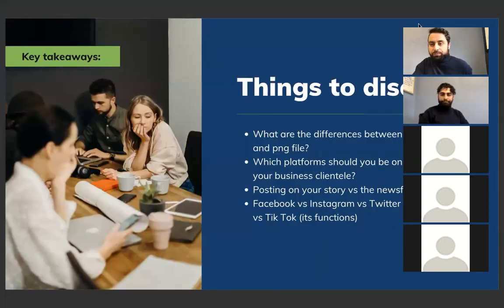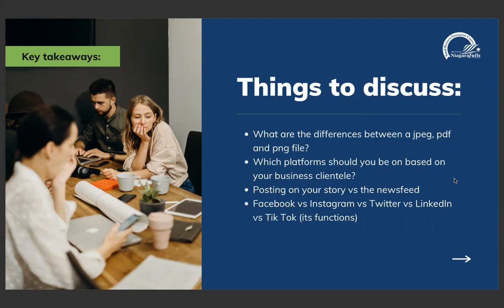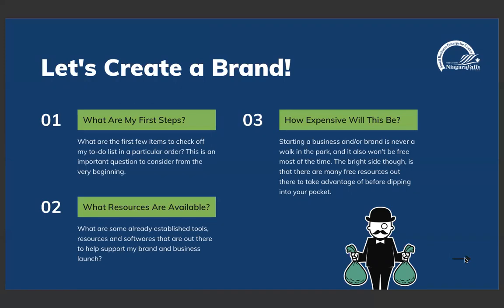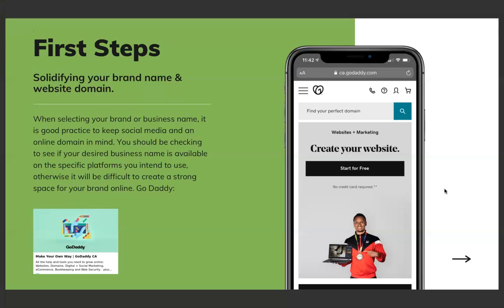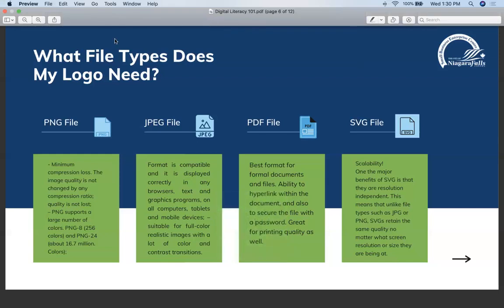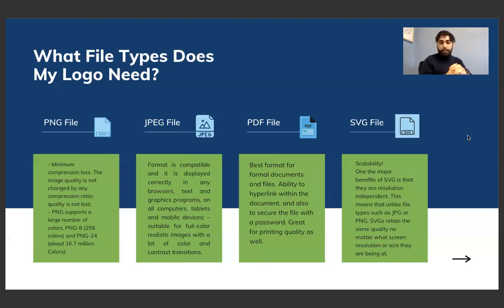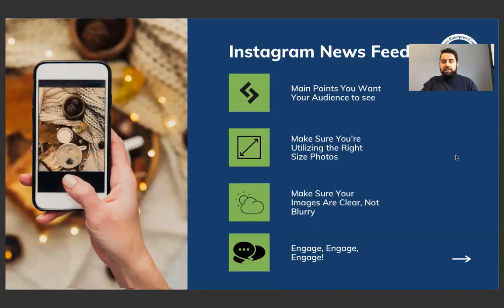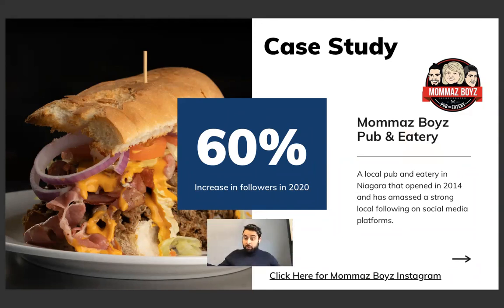Branding & Social Media Setup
Presented by the Niagara Falls Small Business Enterprise Centre
In this webinar our Digital Service Squad discusses the first steps to establishing your brand, the differences between a jpeg, pdf and png files and which platforms you should be on based on your clientele. The Digital Service Squad also provides a breakdown of the various functions that exist on each social media platform: Facebook vs Instagram vs Twitter vs LinkedIn vs Tik Tok.